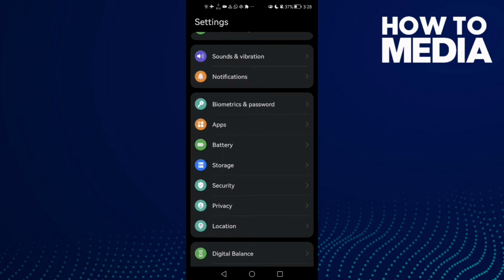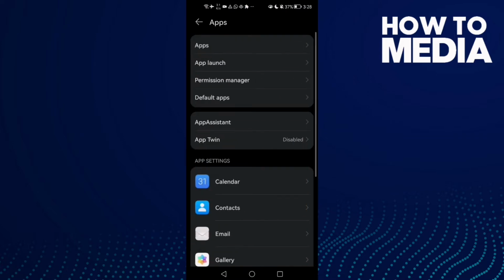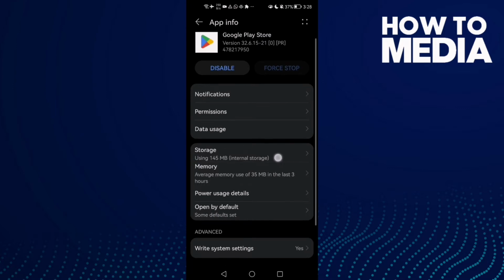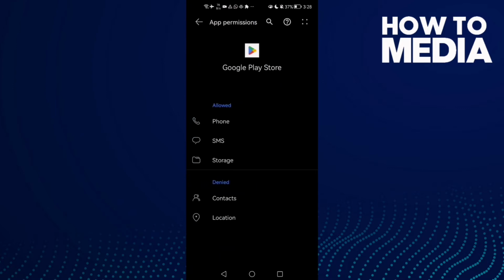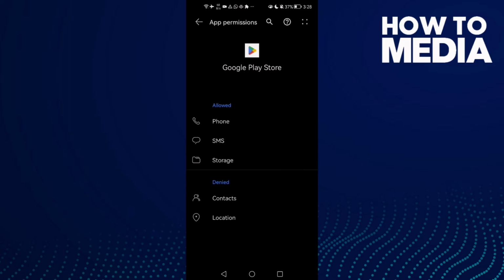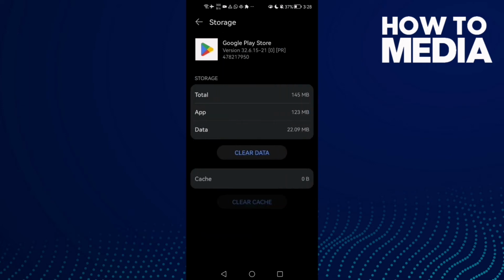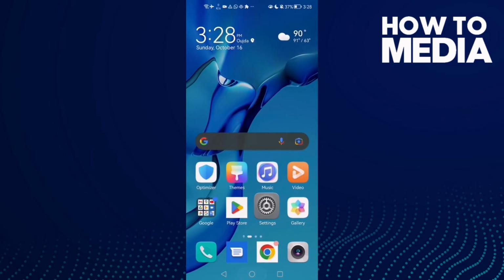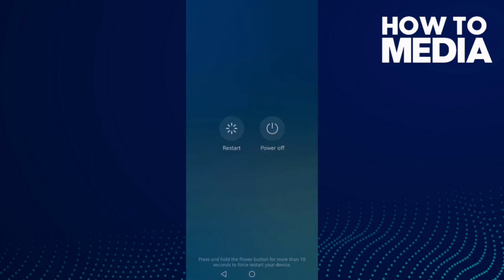How to Fix Google Play Store Download Restart on any Android Phone 2022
in this video we discuss :